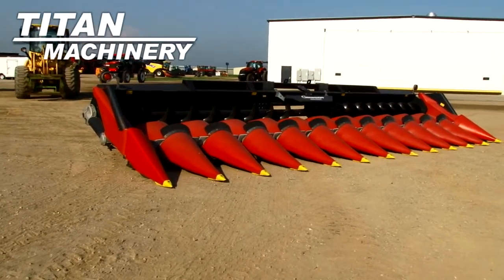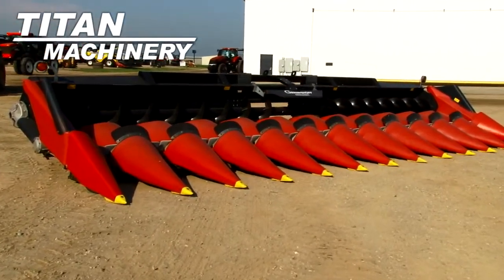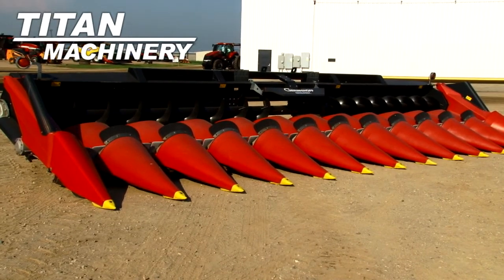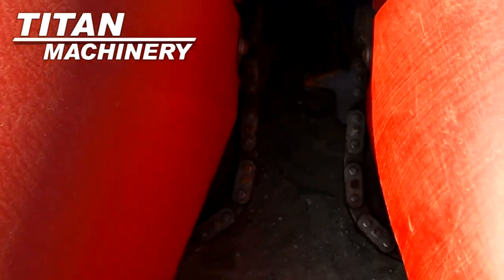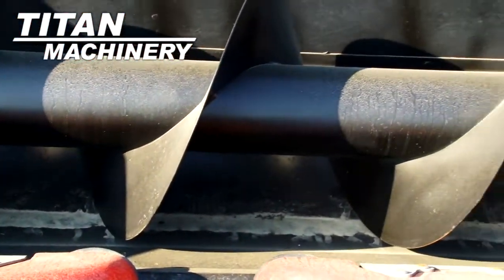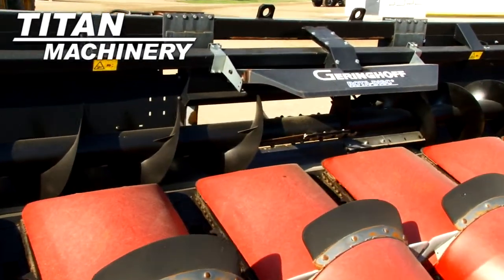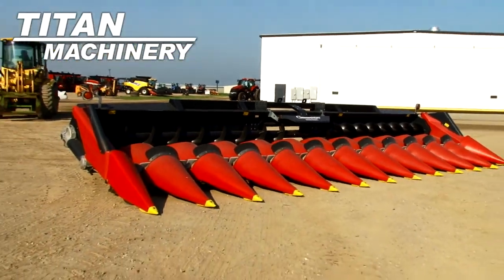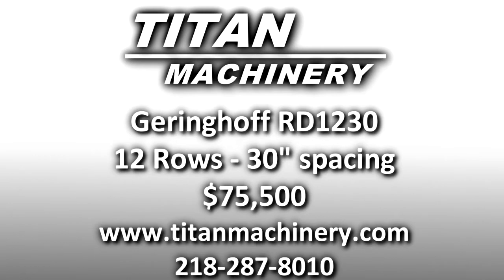Geringhoff RD1230 Header-Corn Sold on ELS!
For Sale Used Geringhoff RD1230 Header-Corn SOLD serial# 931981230 stock# 2445593
75500.00 USD
• 3 SENSOR AUTO HEADER HEIGHT, CAN BE ADAPTED TO FIT YOUR COMBINE, SHOP INSPECTED, VERY CLEAN, CALL JOE FOR DETAILS.
• Stock #: 2445593
• Category: For Sale SOLD
• Class: Used
• Available: Immediately
• Make: Geringhoff
• Model: RD1230
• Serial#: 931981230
• Notes: 3 SENSOR AUTO HEADER HEIGHT, CAN BE ADAPTED TO FIT YOUR COMBINE, SHOP INSPECTED, VERY CLEAN, CALL JOE FOR DETAILS
• # Rows Wide: 12
• Row Spacing: 30 in.
• Gear Box Condition: Very Good
• Chains Condition: Very Good
• Deck Plates Condition: Very Good
• Paint Condition: Very Good
• Overall Condition: Very Good